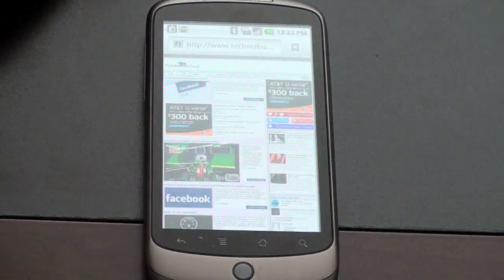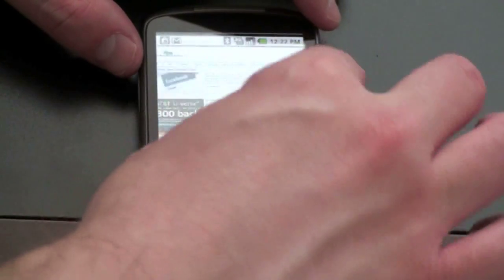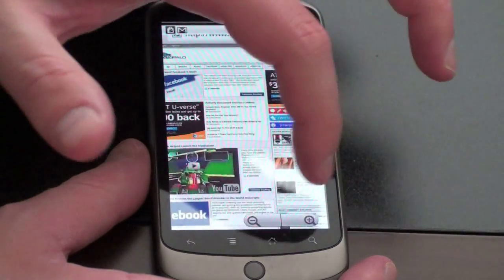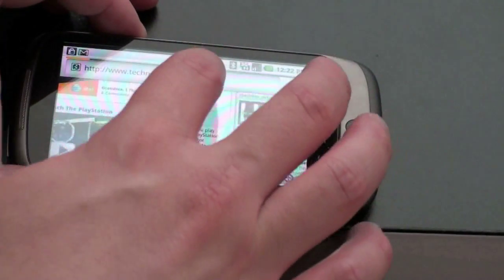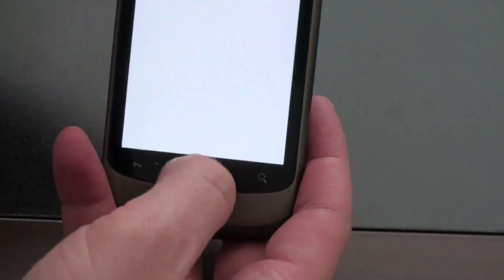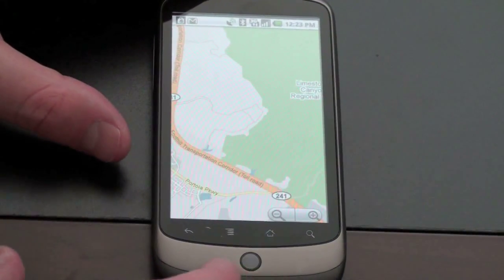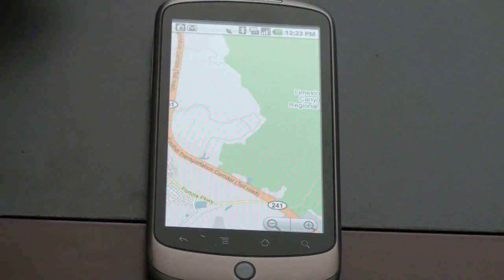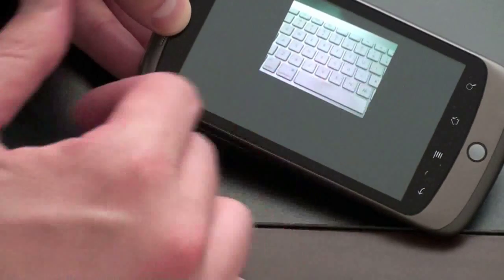Android Gets Well Endowed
Android finally gets native multitouch support.